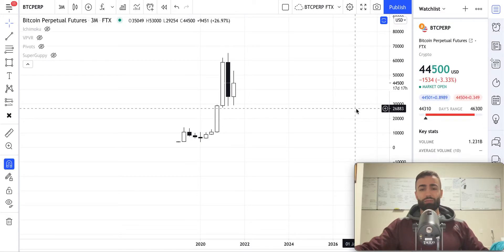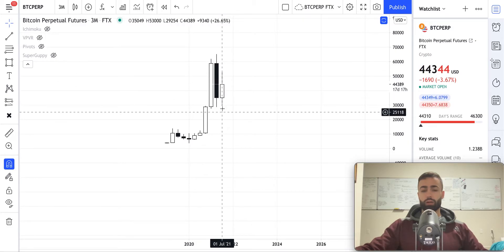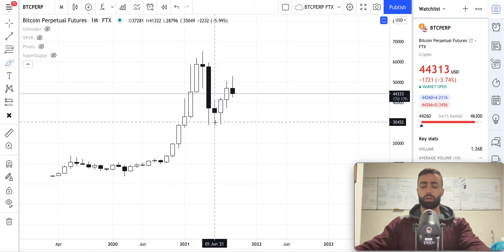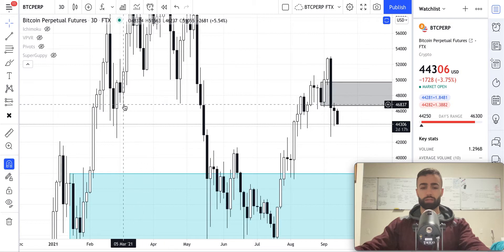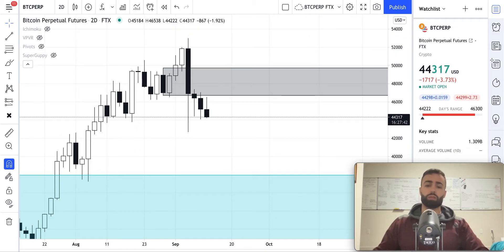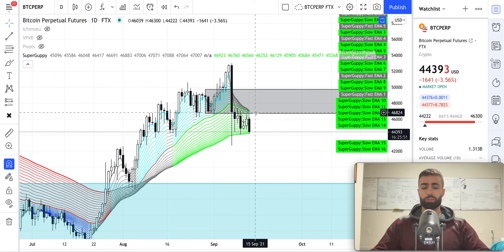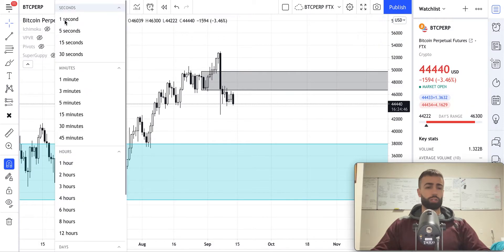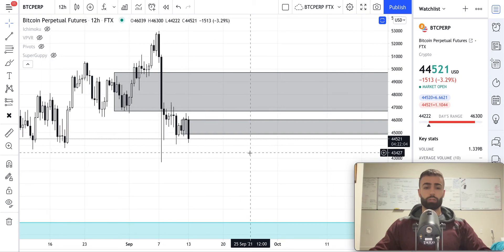BTC Analysis - Weekly High is In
Learn how to analyze price action on cryptocurrencies like BTC and see the key support and resistance levels to watch on BTC in today's analysis!

Check out our Beginner Technical Analysis Course to learn how to forecast price movements in your favorite cryptocurrencies, make calculated buying and selling decisions, and generate consistent yield 📈 We're currently running a special where you can get yours for 20% off!